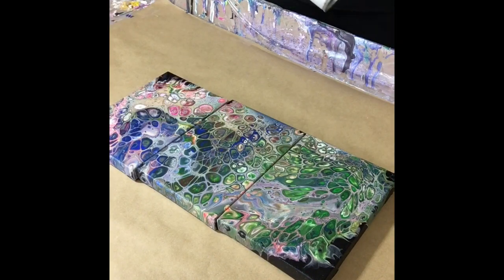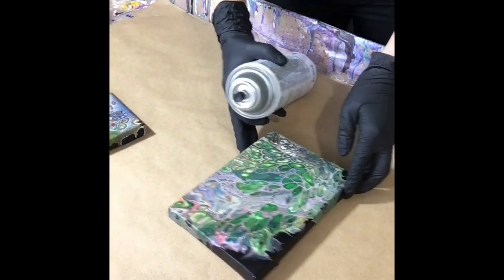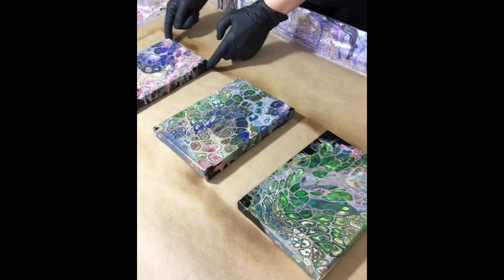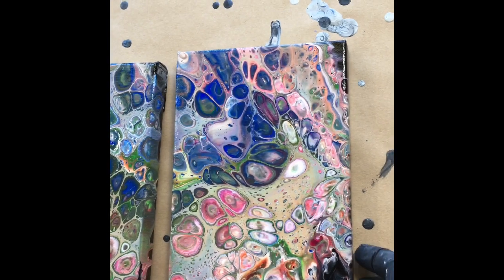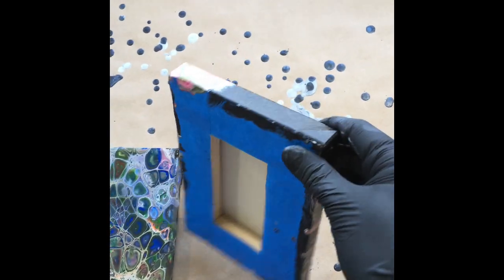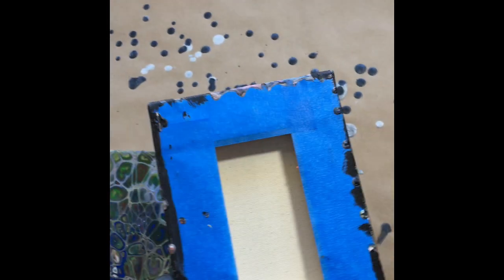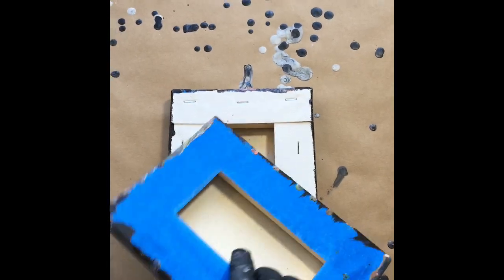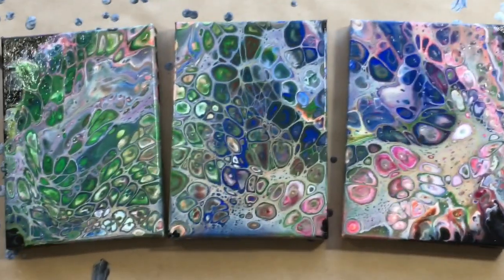BEAUTIFUL CELLS!! || 3 Small Canvases || Dirty Flip Cup TUTORIAL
🔸TOOLS I USE:
AUTOMOTIVE SILICONE
TREADMILL SILICONE
Smaller (and cheaper) bottle
Krylon UV Resistant Clear Gloss
BUTANE TORCH
BUTANE (This is needed to fill torch! Must buy)
Blue Painter's Tape
Liquitex Basics Titanium White paint
Sticks for mixing, pack of 1000
4oz cups with lids pack of 100
LIquitex Pouring medium 32 oz.
Shelf/Rack for painting on and drying
Condiment bottles
Black Latex FRee Gloves Size Medium 100
Viva Paper towels 6 pack
🔸POURING MEDIUM INGREDIENTS🔸
Floetrol 1 Quart
Glue-All 1 Gallon
Liquitex Flow Aid Medium
Condiment bottles
Come Join my FACEBOOK Group: Acrylic Pouring and Fluid Painting